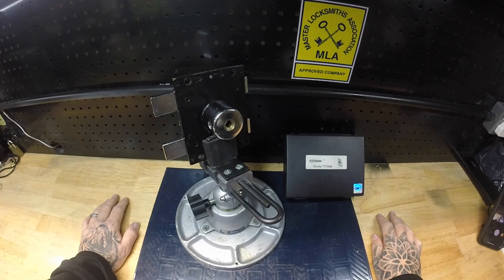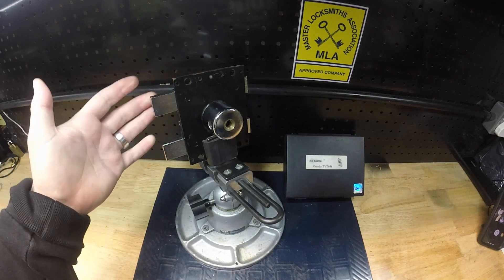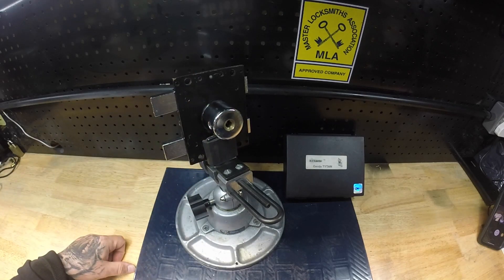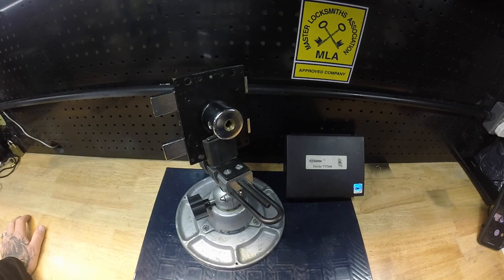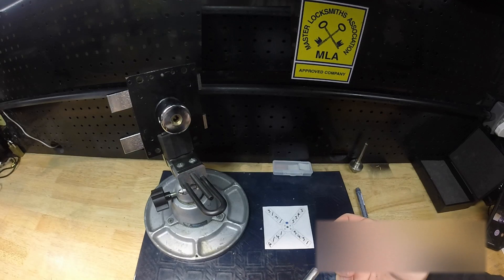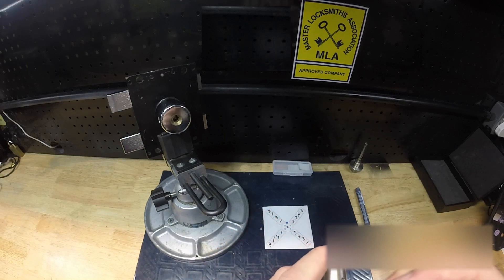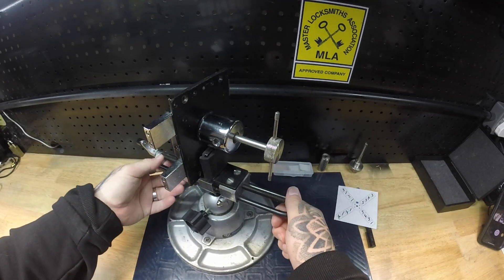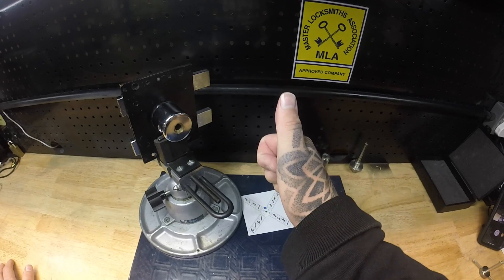Opening a Gerda G1000 Mortice Rim Lock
Decoded and opened usingh the GJ Locks Gerda Tytan Decoder